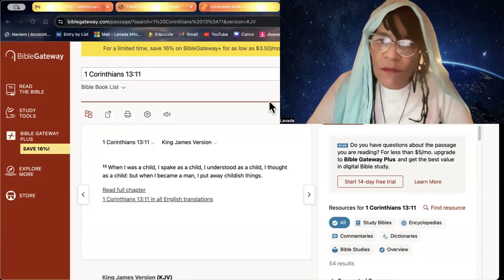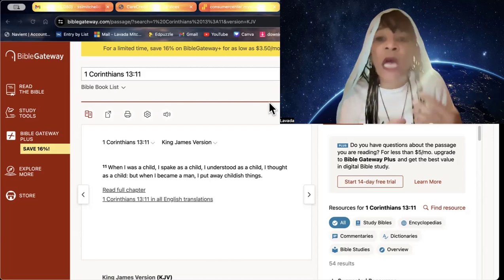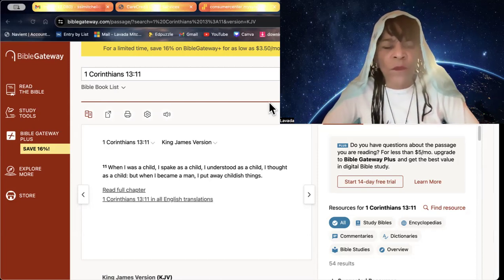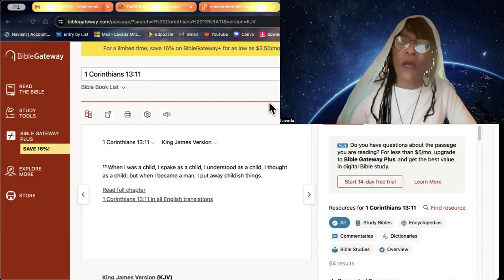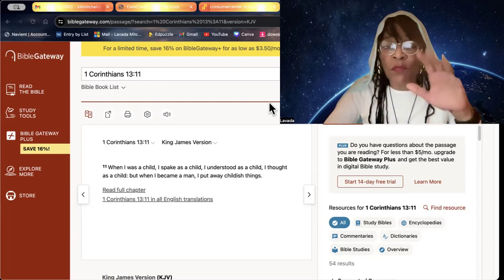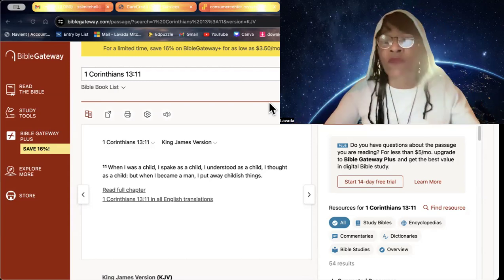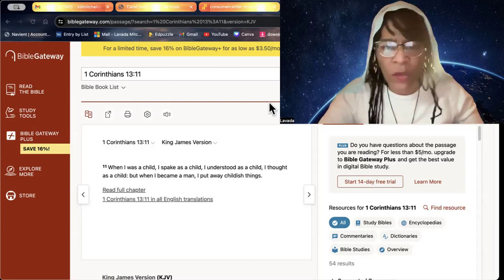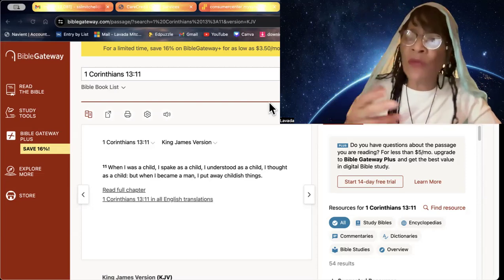Hebrew Awakening- When I was a child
Hebrew Awakening, Hebrew Israelites, Cepher, Scripture, Seer, Bible.